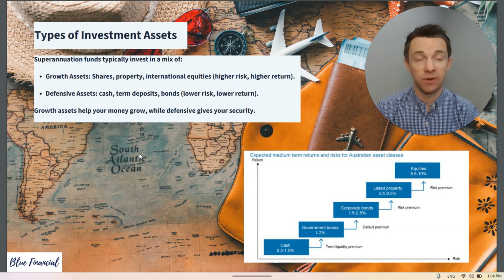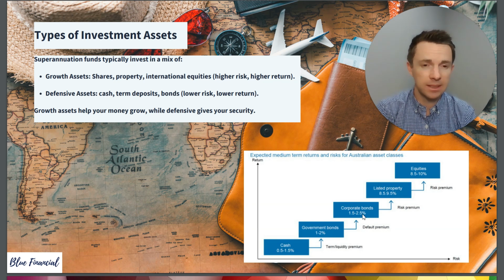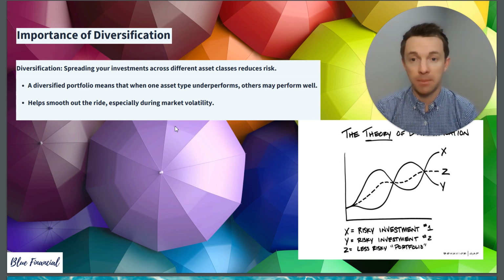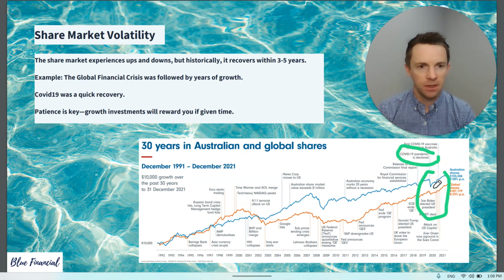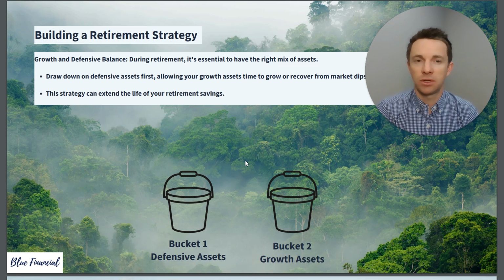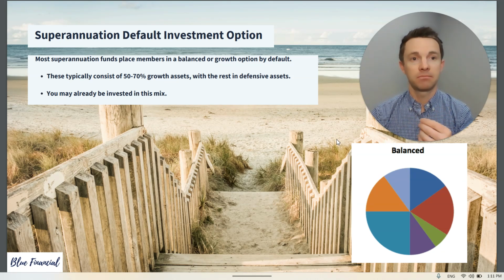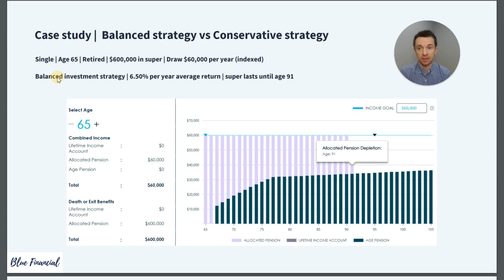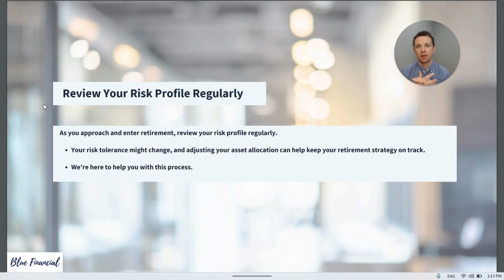Your Investment Risk Profile